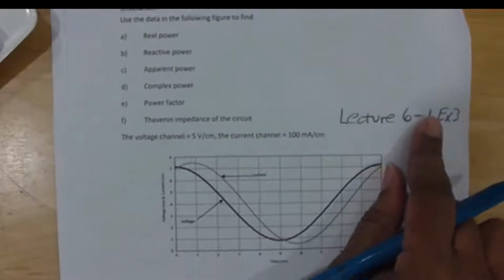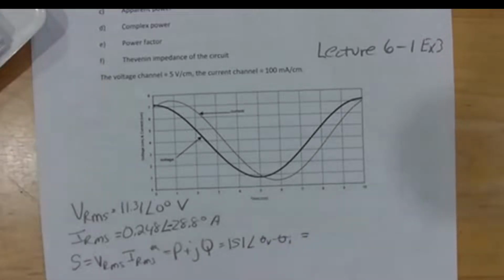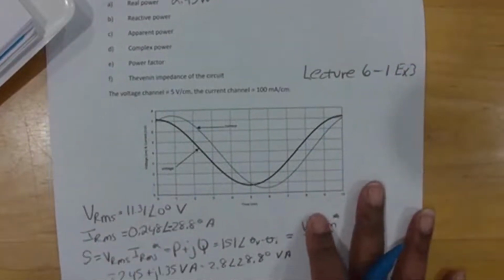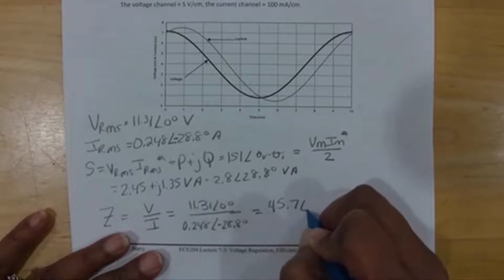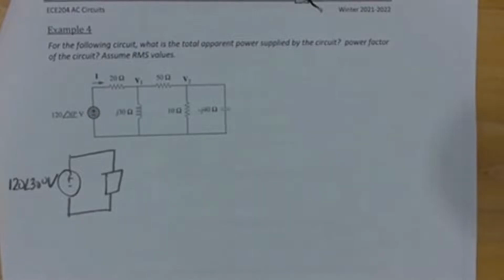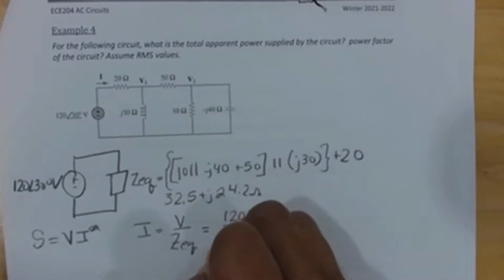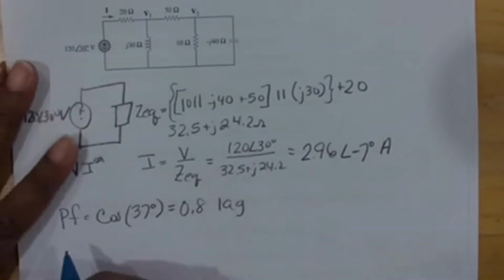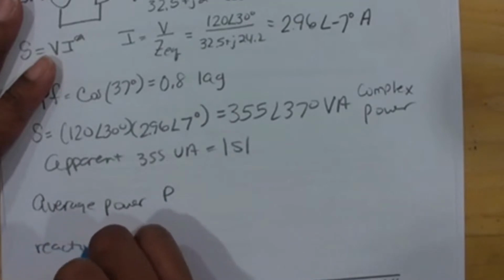ECE204 Lecture 7-3d: Voltage Regulation, Efficiency of Feeders, Power Factor Correction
This video by award-winning engineering educator, Carlotta A. Berry, describes how to determine voltage regulation, efficiency, do power factor correction and confirm a circuit obeys the law of conservation of energy.